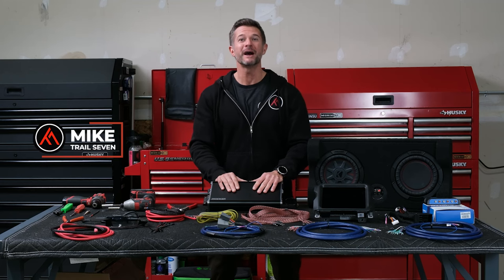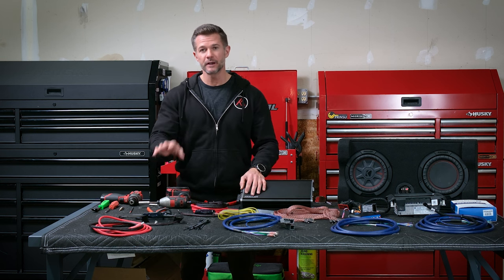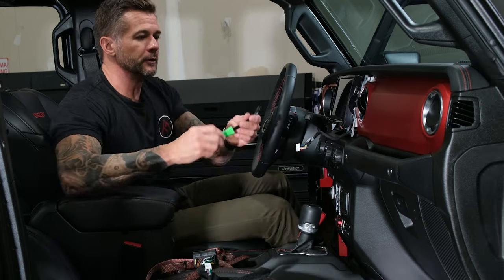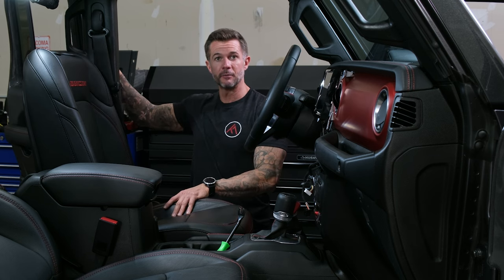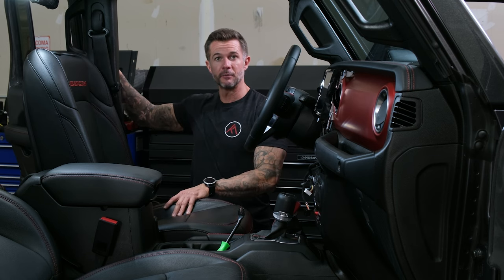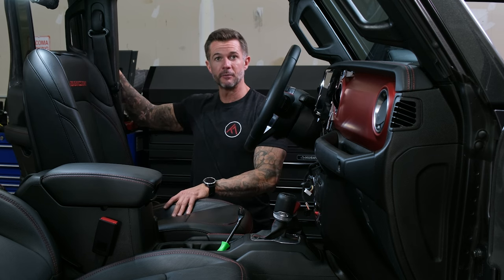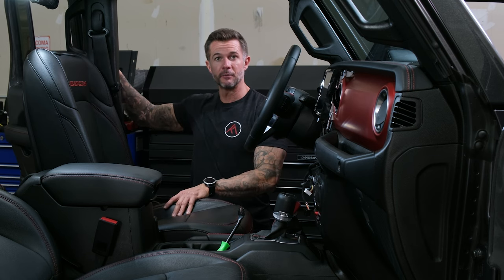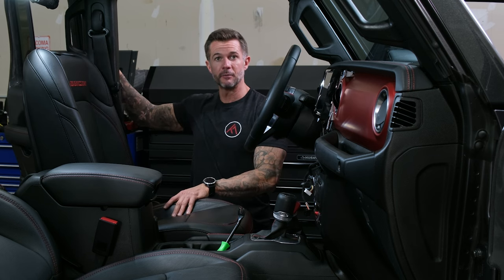Kicker Plug & Play Amplifier & Sub Installation | '18 - '23 JL Wrangler & '20 - '23 JT Gladiator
In this video we install our new Kicker 5-Channel Plug & Play Amplifier & Sub Bundle.

Or, grab one of our new complete plug and play kits with speakers, amp and sub: